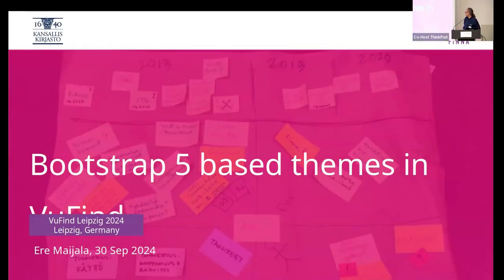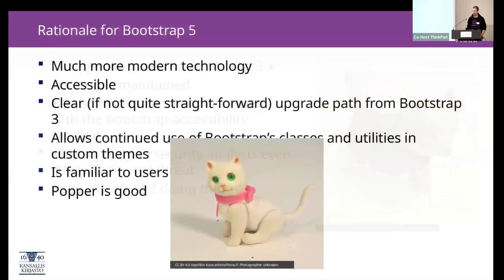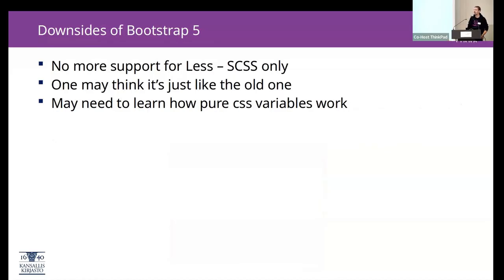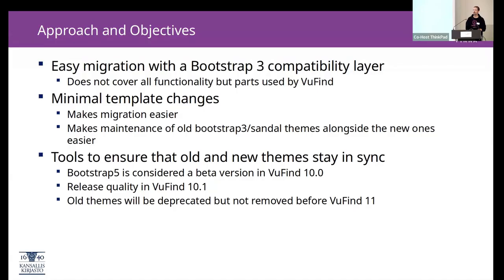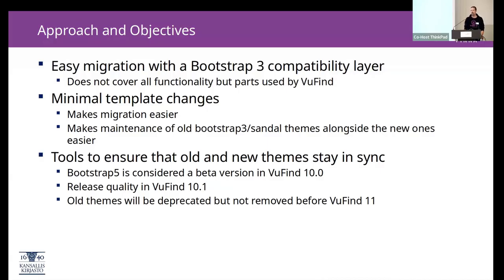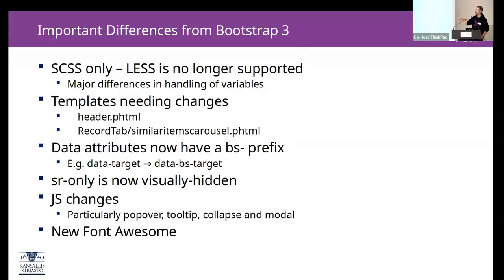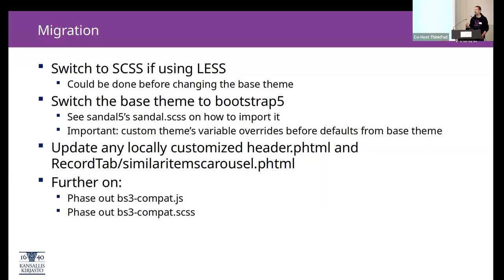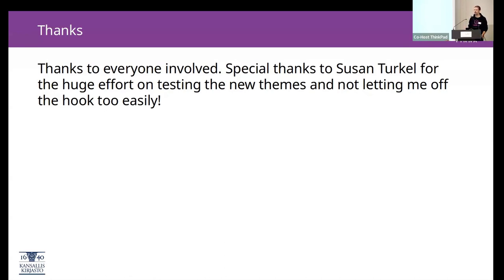VuFind® Leipzig 2024 Future Discoveries: Bootstrap 5 based themes in VuFind®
TALK 5 (ENG)
Bootstrap 5 based themes in VuFind® (Ere Maijala | Kansalliskirjasto / The National Library of Finland)

Abstract: This talk presents the new Bootstrap 5 based themes first available in VuFind 10.0. It provides some background information about the design choices as well as useful information for anyone considering migration from older themes.

ABOUT THE EVENT:
The conference “VuFind® Leipzig 2024. Future Discoveries” joined two important events in the field of discovery systems in libraries, bringing together experts on an international level. On the one hand the German VuFind®-Anwendertreffen, on the other hand the international VuFind® Summit. Our aim was to shed light on the current state of discovery systems and discuss their future potential with over 80 participants on site and around 160 registrations online - including Demian Katz, the maintainer and lead developer of VuFind®. For more information about the conference, please visit our event

COPYRIGHT:
This video is provided by Leipzig University Library under CC-BY license.
Camera and editing: Leipzig University Library